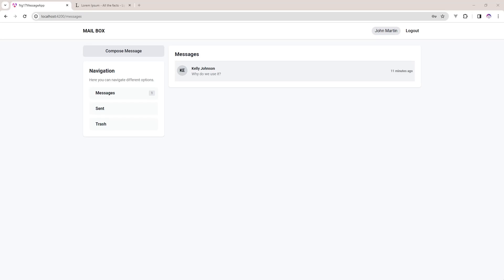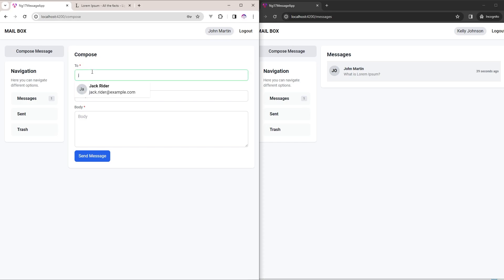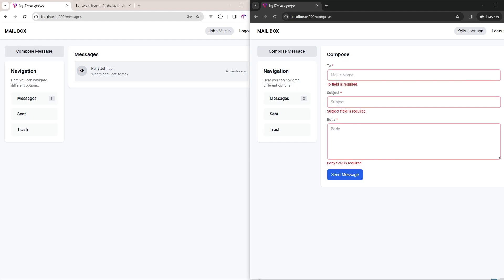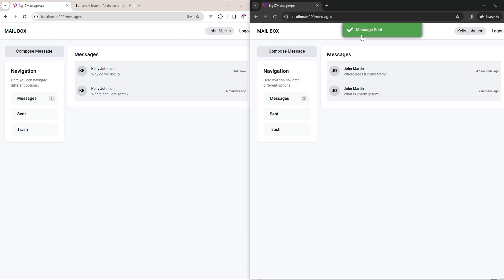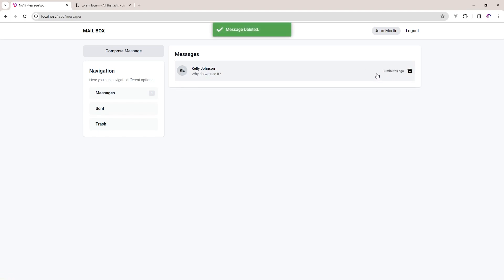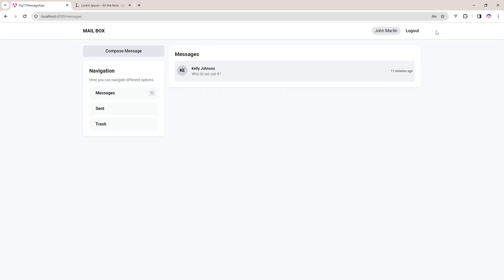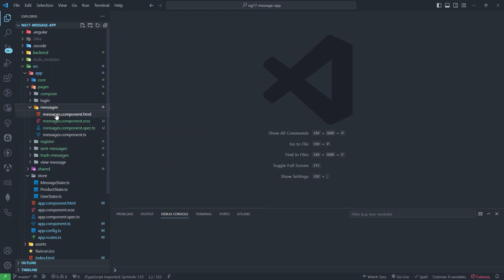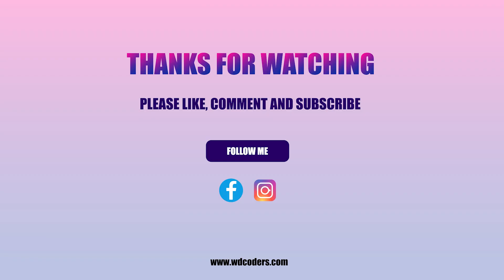Angular 17 Message Box Project Demo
Check out this demo of an Angular 17 message box project! See how Angular can be used to create interactive and dynamic features for your projects. Plus, learn the basics of Angular along the way. Don't miss out on this Angular project tutorial!